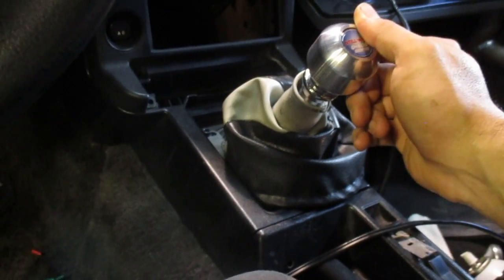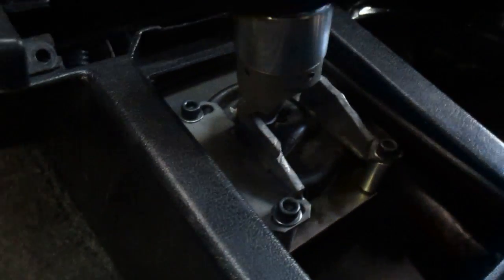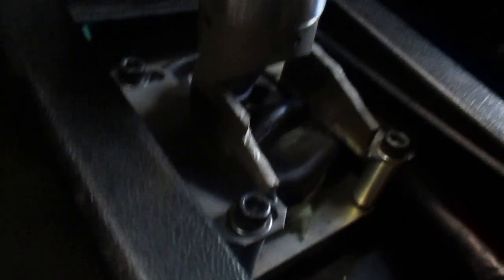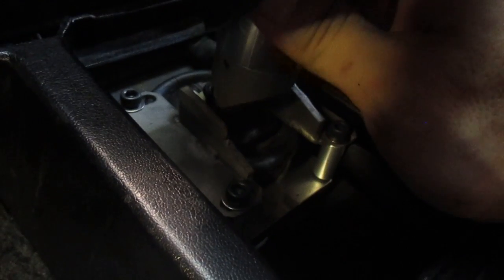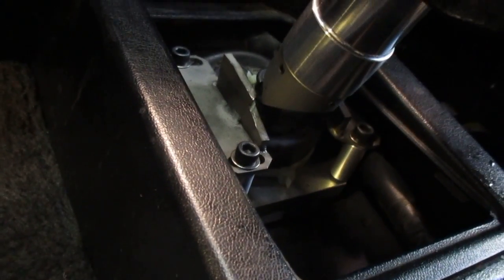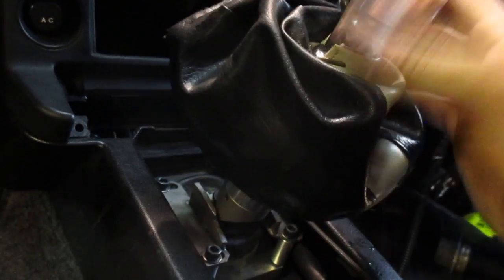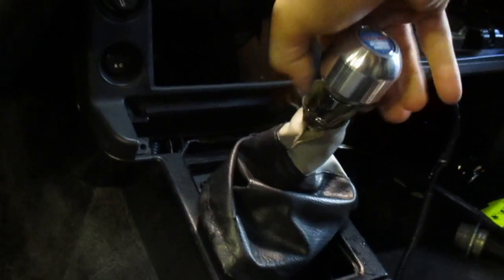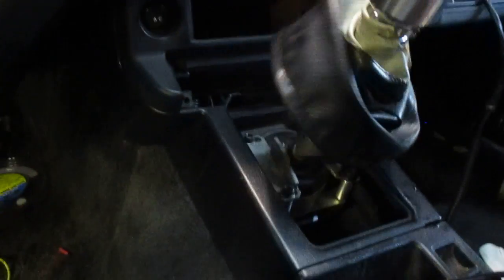Stillway Sequential Shifter 0-400: How it works.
Demonstrating the function of a Stillway 0-400 Sequential Shifter.

For insurance while shifting without using the clutch (dog box).